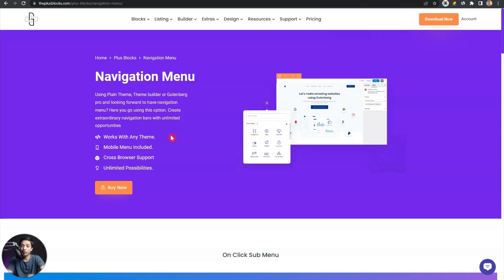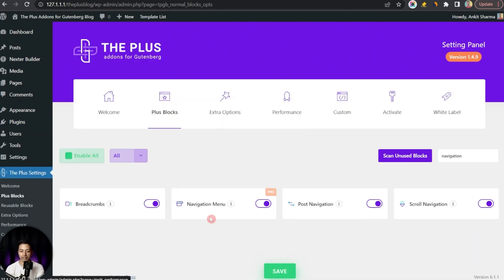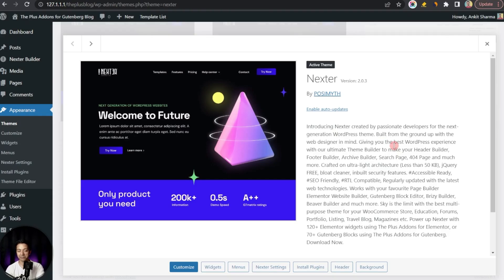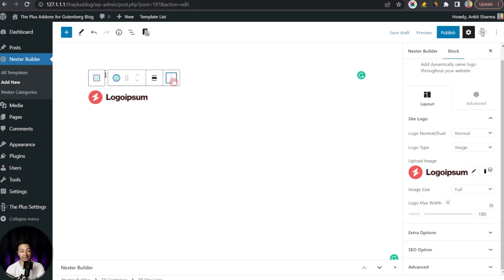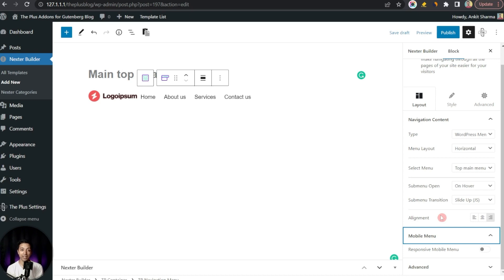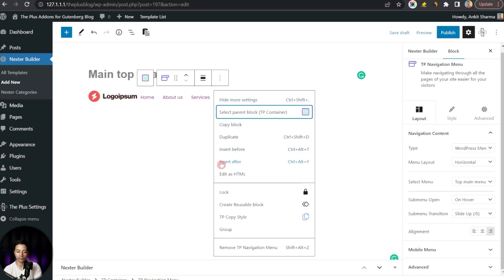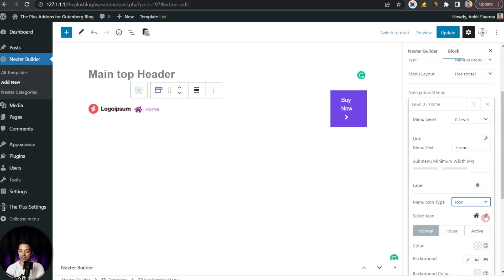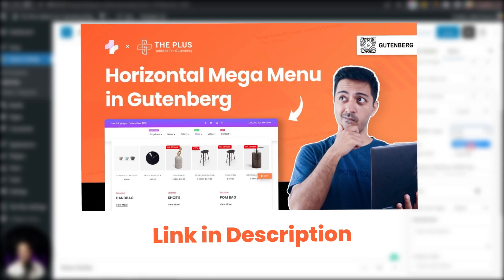How to Create Navigation Menu in WordPress? : Best Practices and Tricks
In this tutorial, we will show you how to create a navigation menu in WordPress Gutenberg. Navigation menus are essential for any website, as they help users navigate through the content easily. With WordPress Gutenberg, creating a navigation menu has never been easier.

 In this step-by-step guide, we will show you how to design and customize your own navigation menu in WordPress Gutenberg. Whether you're a beginner or an expert, you'll learn tips and tricks for creating a stunning navigation menu that will enhance your website's user experience.

Timestamps 🕐

0:00 Overview
1:13 Setting up the Plugin
1:48 Creating WordPress Menu
2:49 Creating Custom Header with Nexter Header Builder
3:42 Designing Menu in WordPress Header
6:09 Styling the Navigation Menu
8:01 Creating Manualy Menu for FSE Themes
10:22 End Notes

Important Links 🔗